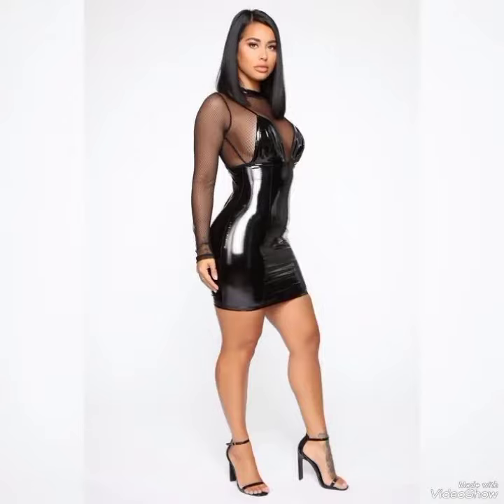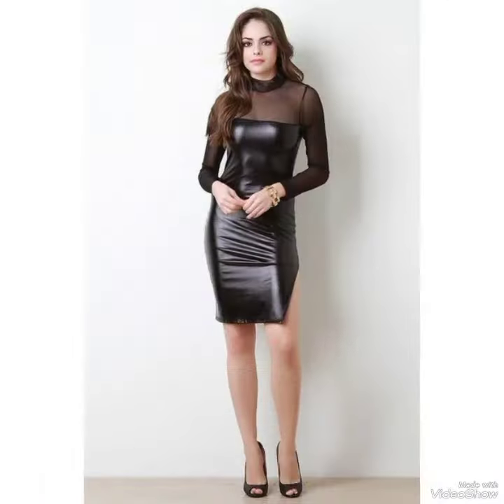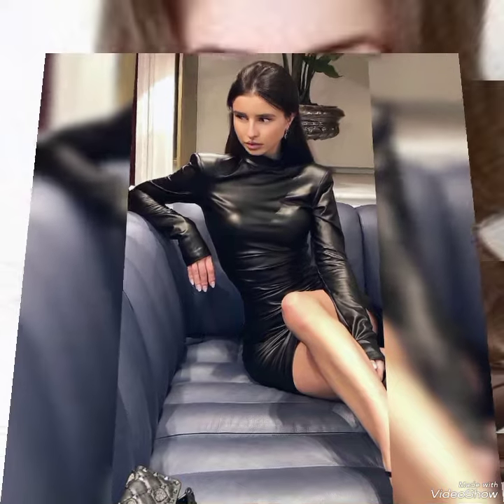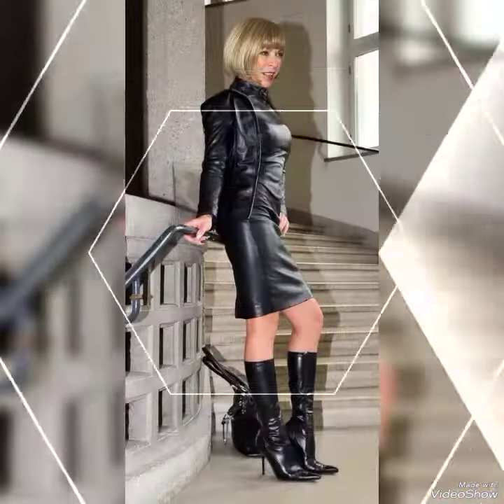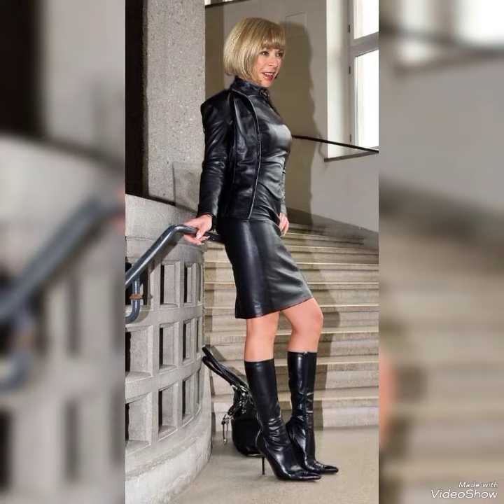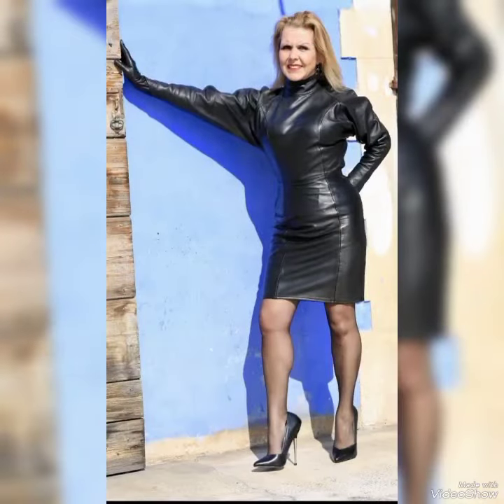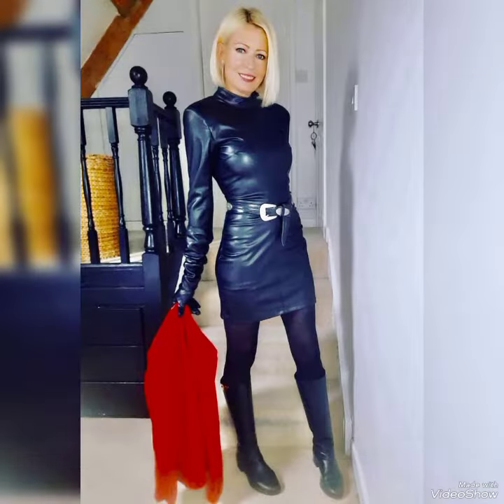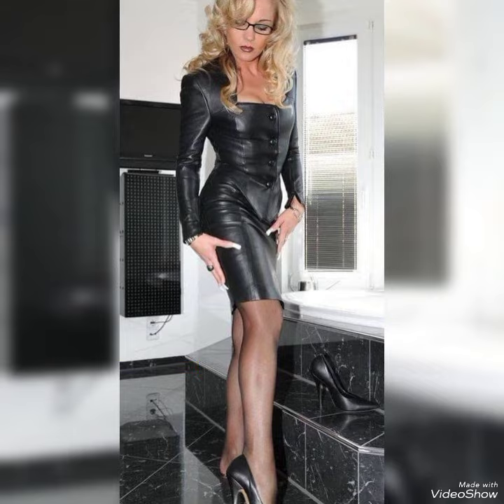very latest and fantastic designs of leather body con dresses for 40 plus women